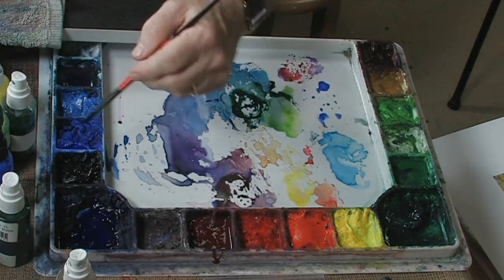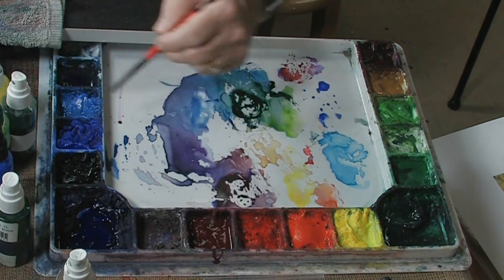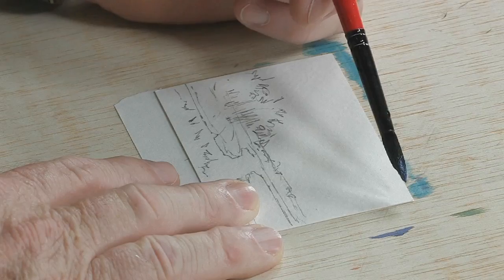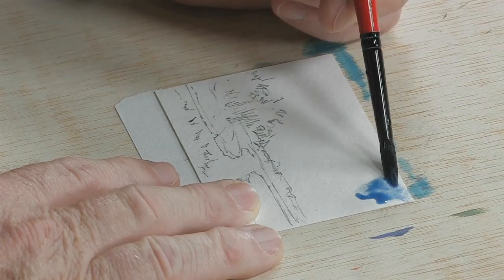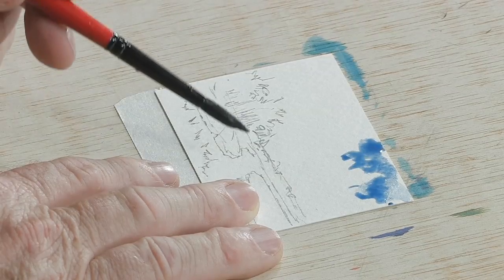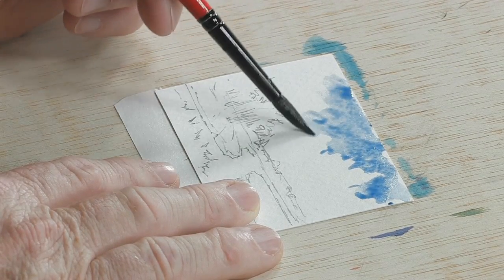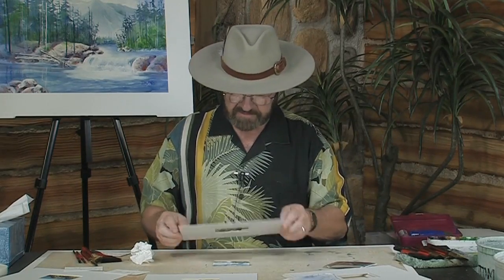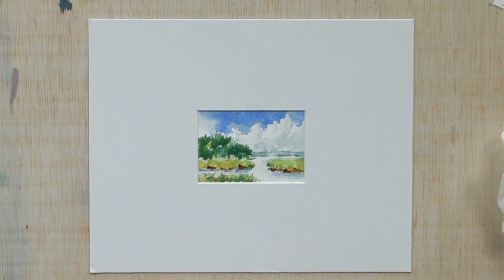Artist Trading Card: Marsh Scene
Watercolor artist Tom Jones paints a marsh scene on a Strathmore Artist Trading Card